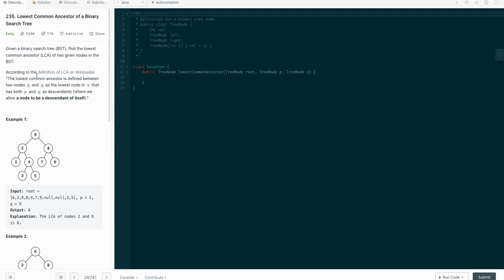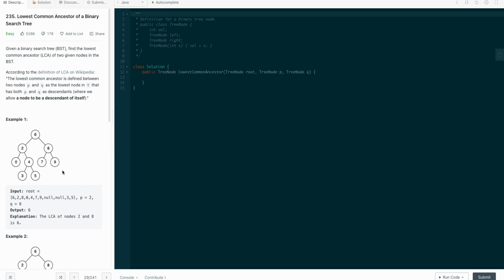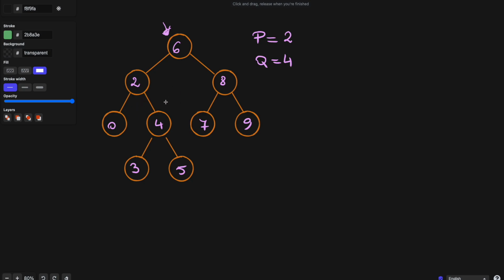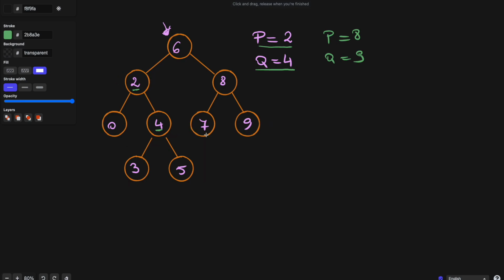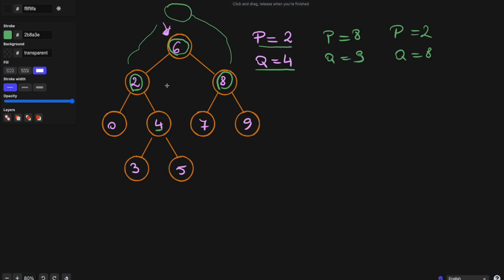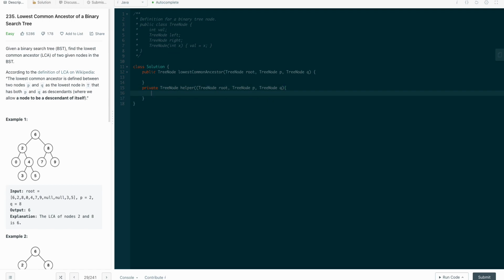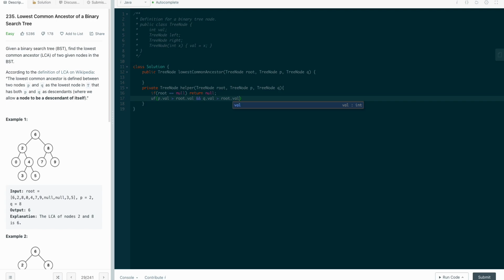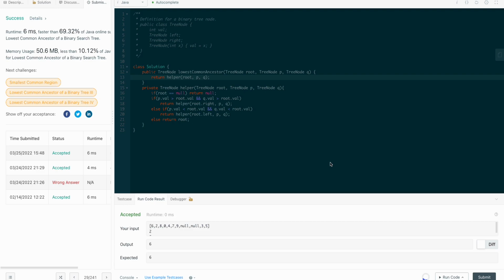Lowest Common Ancestor of a Binary Search Tree || Leetcode 235